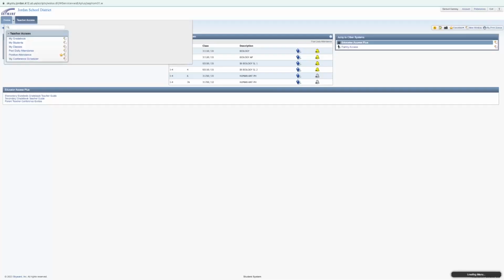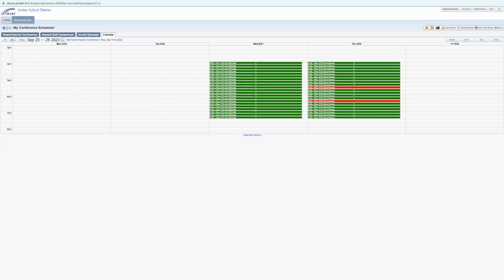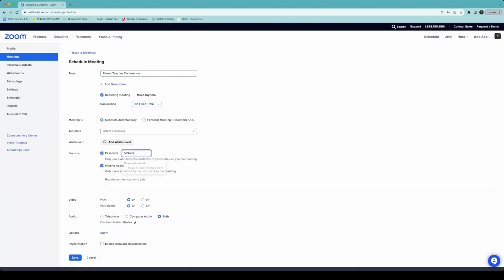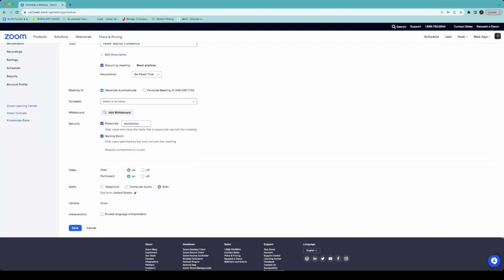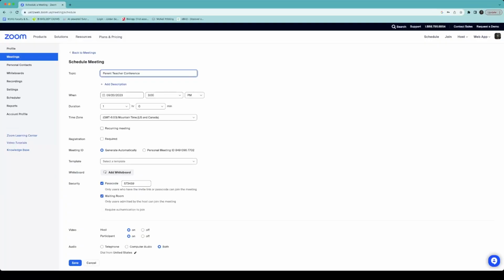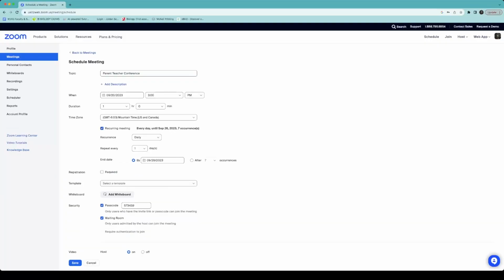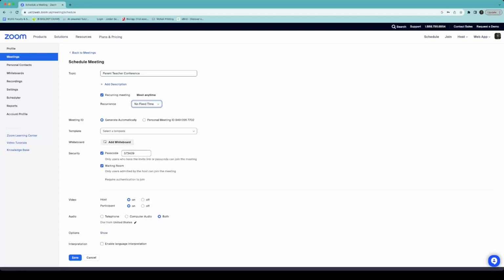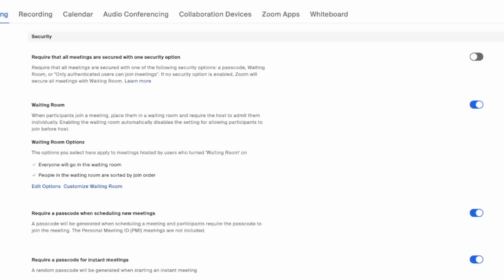Get Ready For Parent Teacher Conference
Not usually thought of as a tech topic, but there are a few things to be aware of to make sure that your conference experience goes off without a hitch!

Also, if you made it to the end, click here for the Digital Learning PD interest survey: